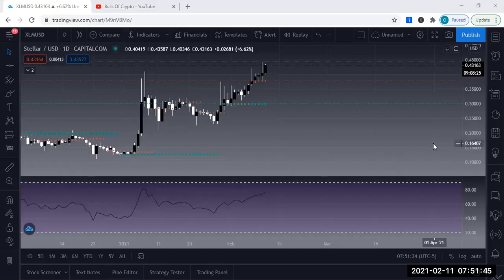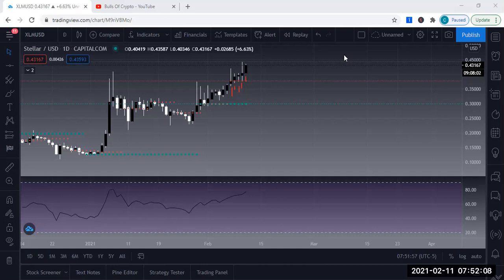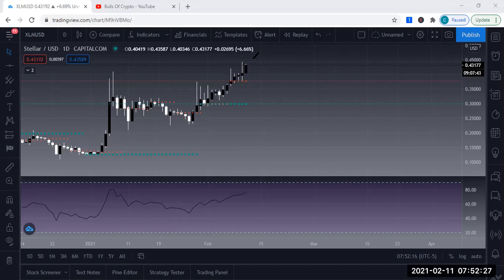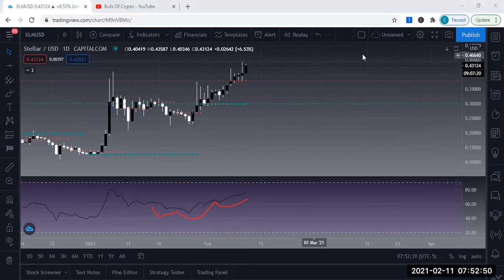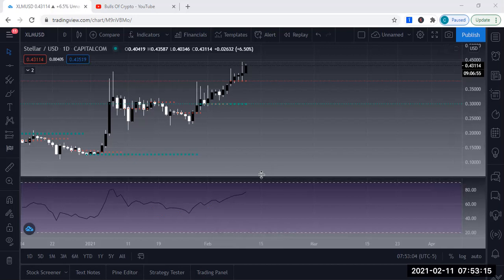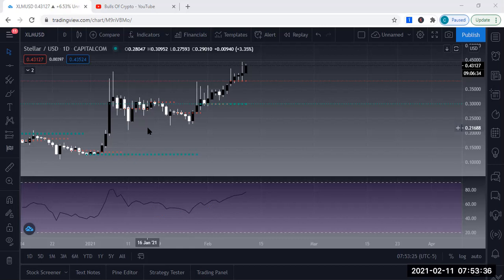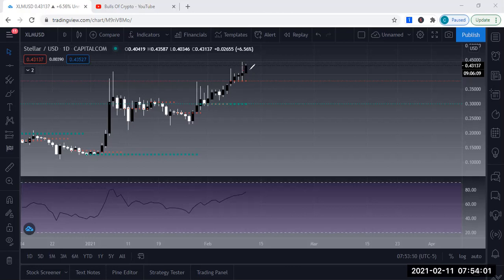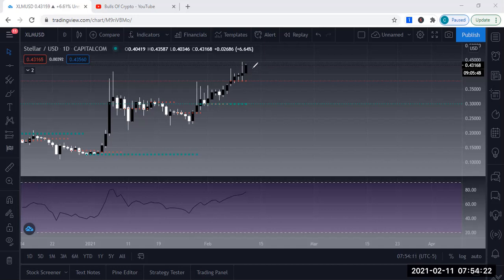Stellar (XLM) Market Review Feb 11th 2021 - Will bulls continue running?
Update on my Stellar XLM review from Feb 7th 2021.

Bulls have continued running as previously reviewed.

If you have not seen my past videos, please do to see the pattern I referred to called the Inverted head and shoulder.

Any crypto out there that caught your eye? Let us know and we'll review it with an unbiased opinion.

Bulls Of Crypto